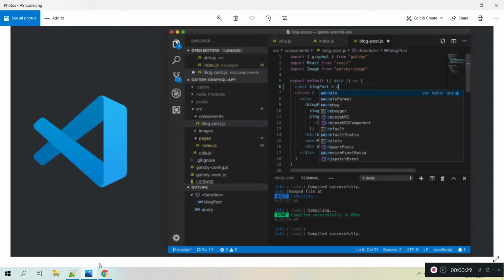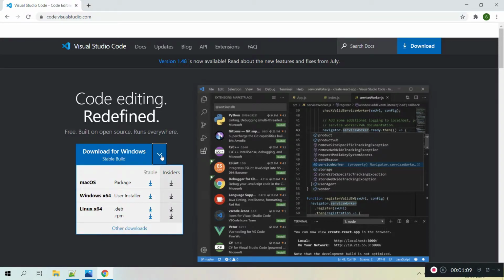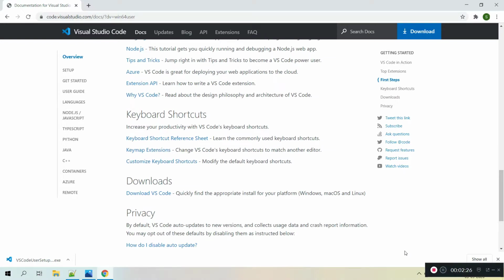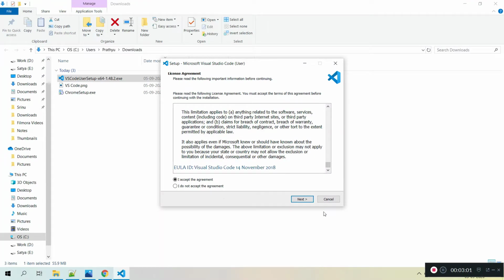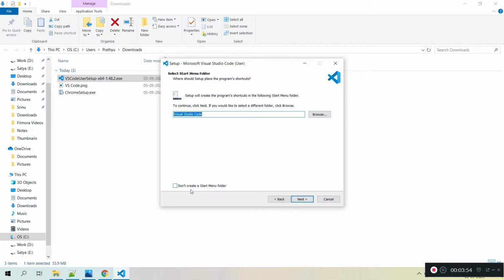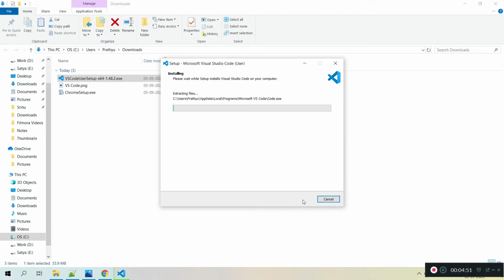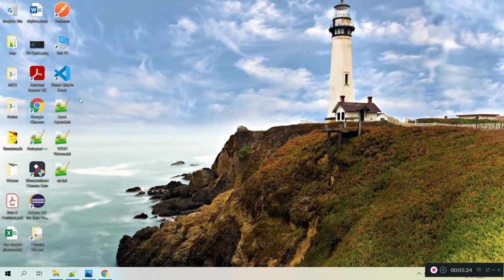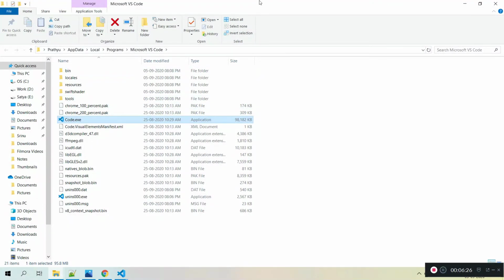How to install Visual Studio Code Editor (VS Code) in Windows| Java Beam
How to How to install Microsoft Visual Studio Code Editor (VS Code) in Windows| Java Beam